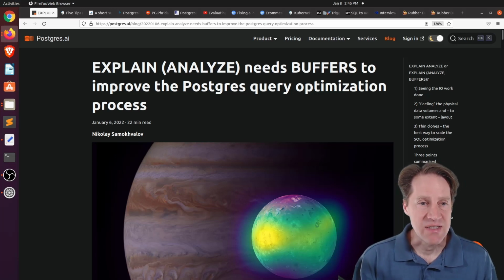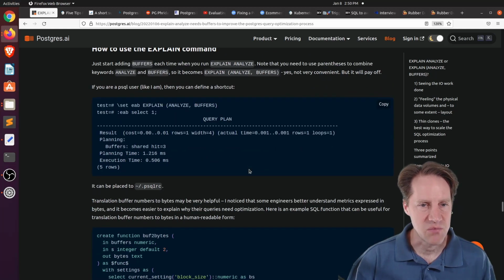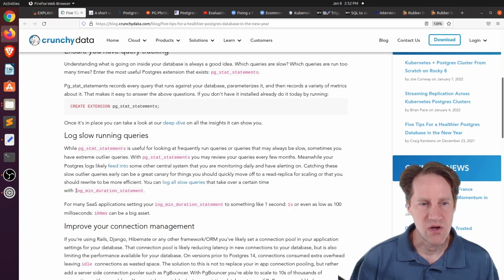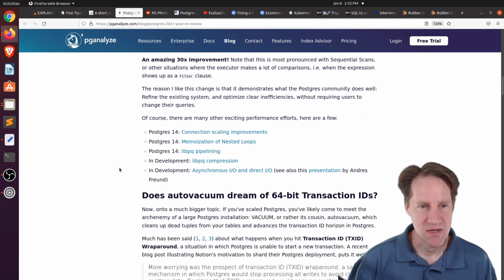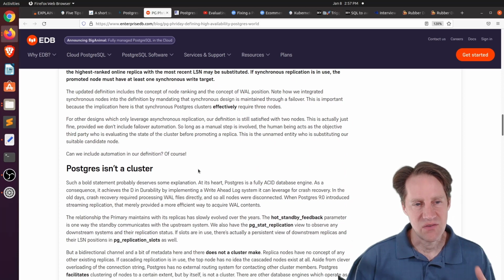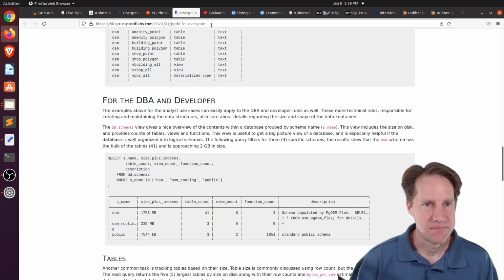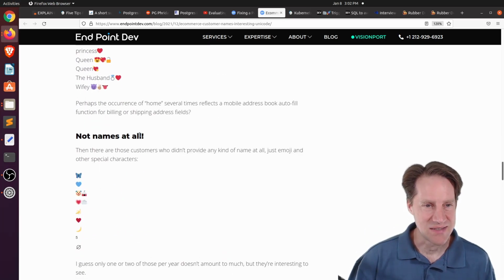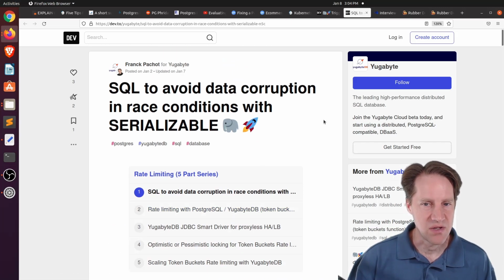Scaling Postgres Episode 197 Explain Analyze Buffers, Healthier PG, 2021 Review, High Availability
In this episode of Scaling Postgres, we discuss including buffers with explain analyze, having a healthier Postgres DB, the events of 2021 and aspiring for greater high availability solutions.

Timestamps:
00:00 - Intro
00:34 - EXPLAIN (ANALYZE) needs BUFFERS to improve the Postgres query optimization process
02:50 - Five Tips For a Healthier Postgres Database in the New Year
05:20 - A short summary of the Year 2021 in the PostgreSQL ecosystem
05:47 - Postgres in 2021: An Observer's Year In Review
06:57 - PG Phriday: Defining High Availability in a Postgres World
08:37 - Postgres Data Dictionary for everyone
09:41 - [YouTube] Evaluating PostgreSQL Compatibility in Distributed SQL Databases
10:34 - Fixing a PostgreSQL cluster that has no superuser
11:10 - Ecommerce customer names with interesting Unicode characters
11:51 - Kubernetes + Postgres Cluster From Scratch on Rocky 8
11:26 - Triggers & Stored Procedures for pure data integrity logic and performance
12:42 - SQL to avoid data corruption in race conditions with SERIALIZABLE
13:32 - Vibhor Kumar
13:44 - Rubber Duck Dev Show Episode 23 | When Should You Mock or Stub?
13:54 - Rubber Duck Dev Show Episode 24 | Talking Ruby & Rails with Andrew Mason
14:10 - Outro